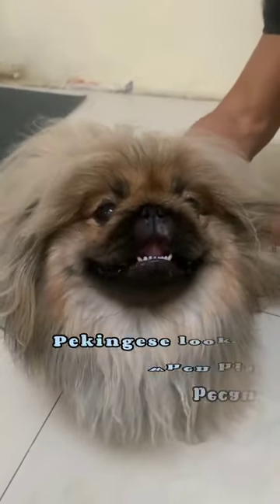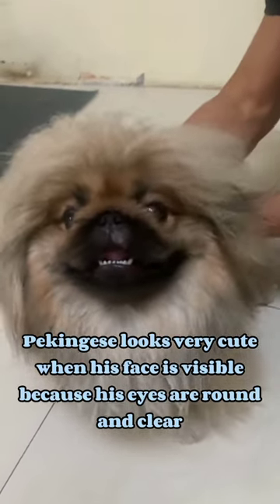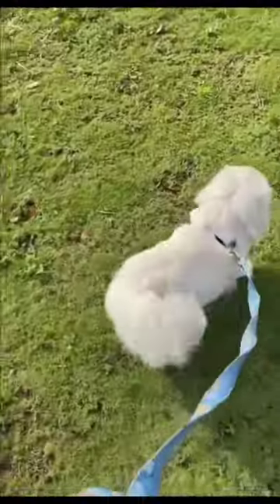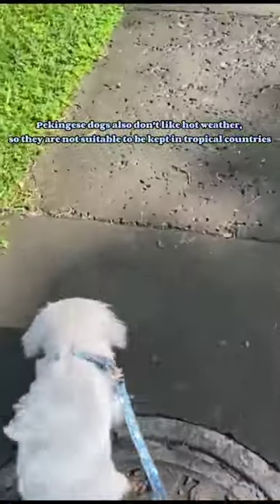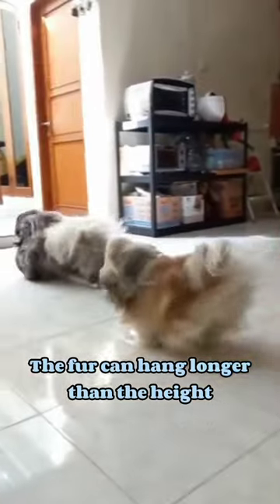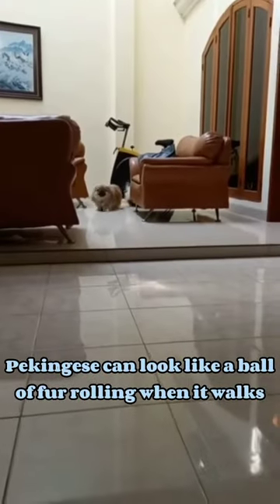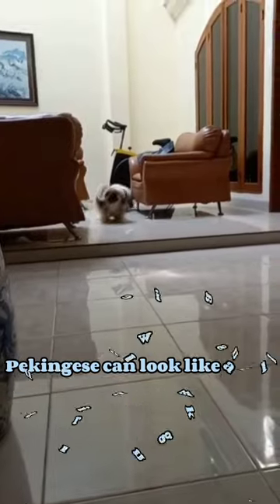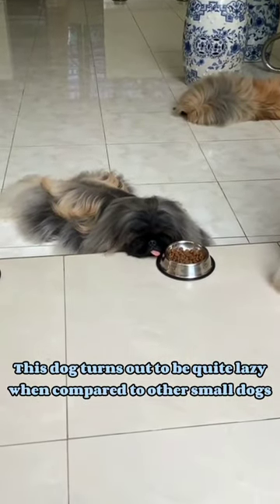Pekingese Dog || Dog Breed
This is Pekingese Dog 🐶

khatarnak kutta
bharat ka sabse khatarnak kutta
sabse khatarnak kutta kaun hai
duniya ka khatarnak kutta
sabse khatarnak kutta ka naam
sabse khatarnak kutta dog
duniya ki sabse khatarnak kutta
sabse jyada khatarnak kutta
खतरनाक कुत्ता
khatarnak kutta kaun sa hai
खतरनाक कुत्ता कौन सा है
khatarnak kutta ki ladai
dog breed
dog breeds
largest dog breeds
biggest dog breeds
dog breeds in india
dog breeding
dog breed names
dog breeds banned in india
dog breeders near me
dog breeds price
डॉग ब्रीड्स
best dog breed
most intelligent dog breeds
most aggressive dog breeds
smallest dog breeds
strongest dog breeds
small dog breeds
tallest dog breed
most expensive dog breeds
dog
the power of the dog
dog breeds
clifford the big red dog
small dog breeds
pitbull dog
dog adoption
dog barking sound
boy dog names
big dog breeds
cute dog breeds
small dog breeds